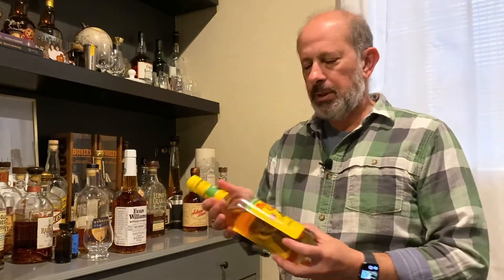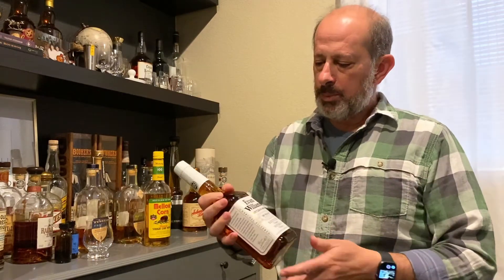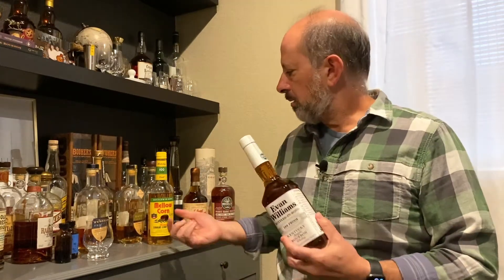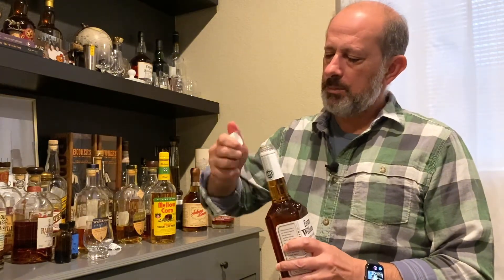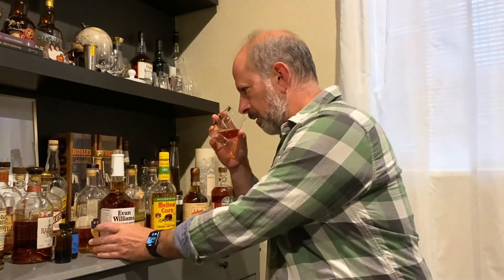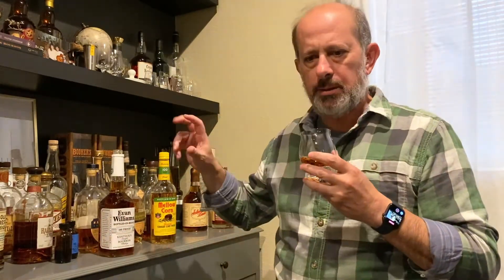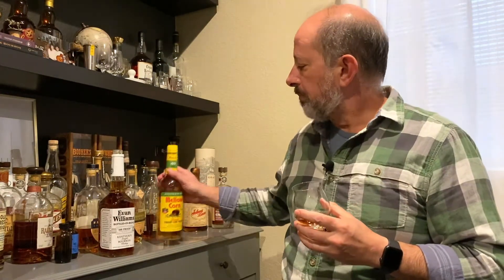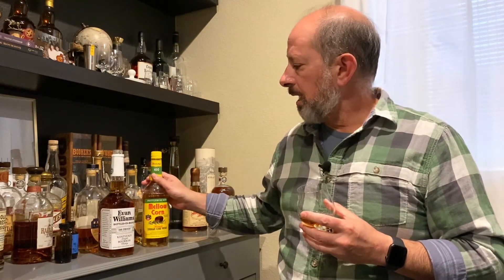Open the Bottle - Evan Williams Bottled In Bond Kentucky Straight Bourbon Whiskey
Open the Bottle - Evan Williams Bottled In Bond Kentucky Straight Bourbon Whiskey. Are there still Kentucky Straight Bourbons that are worth drinking, at a decent proof for $15? There sure are and this one is bottled in bond to boot.